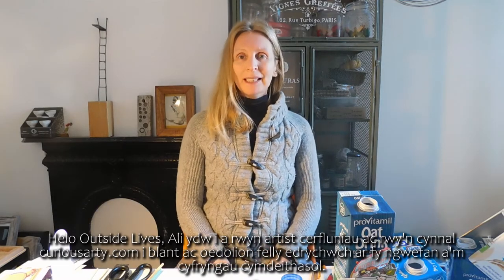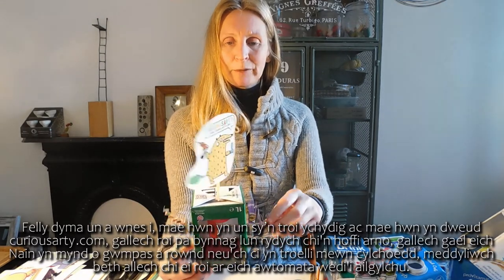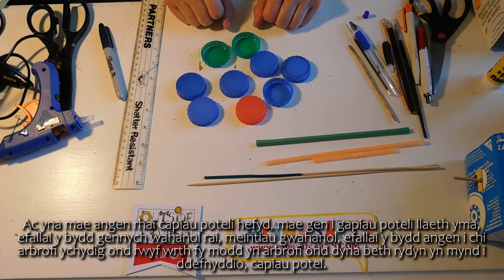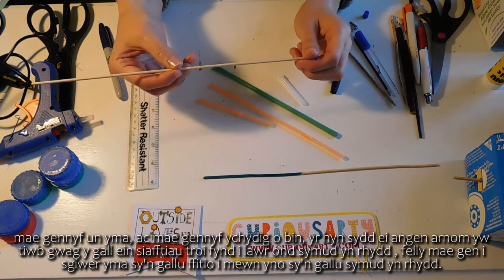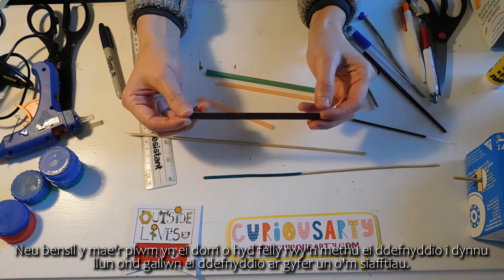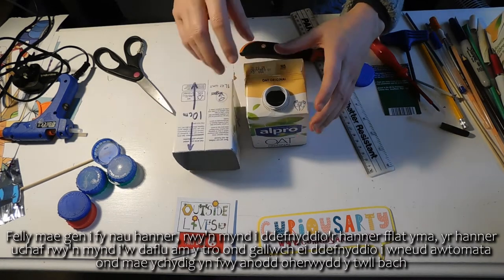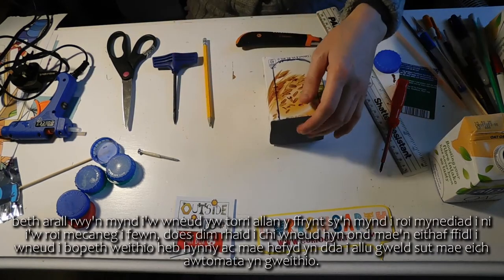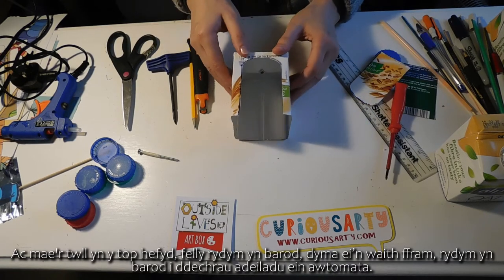Make, Move, Do! | Arts Council Wales | 32 Minutes | Ali | Recycled Automata: One DUPE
Welcome to Make, Move, Do!

A series of accessible workshop videos including poetry, drama, breakdancing, clowning, art, and dance.

Meet Ali Pickard, a metal art sculptor and community artist with 30 years experience in both devising and delivering creative workshops and projects in the UK and internationally.

Ali has been the driving force behind both the CreativeLives and MakeMoveDo projects.

With a keen interest in recycled art, mechanical movement and social action, it is easy to see how these inspire Ali's artistic creations.

You can find more of Ali's wonderful art or follow her Facebook page 'Curiousarty'

Recycled Automata: One

In this video, Ali uses simple recycled household materials to create a fantastic automata. Learn some simple cam mechanics and see if you can make your automata turn.
Maybe you can make a spinning granny... one of your best friend, or a version of your pet?
Let your imagination run wild with this one!

Project Funding

This project is funded by Arts Council Wales through the Individual Stabilisation Fund and is designed to support individuals, freelance artists, and creative practitioners, as they navigate the challenges placed on their livelihoods due to of Covid-19.

The aim of the project is to bring together a diverse range of activities and skillsets, with materials and/or activities that could be created at home during lockdown, but that could also be used in wider group settings post lockdown as required.

Our Values